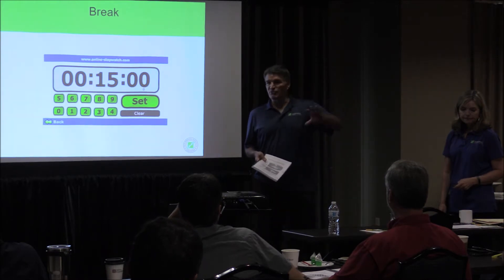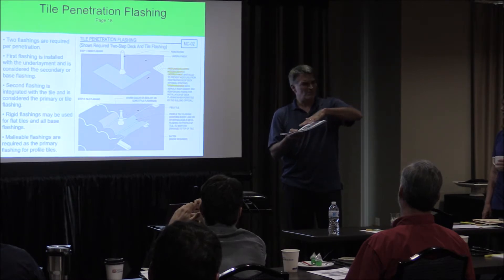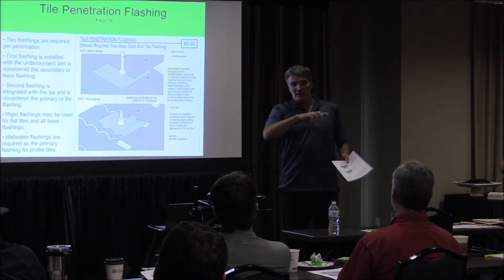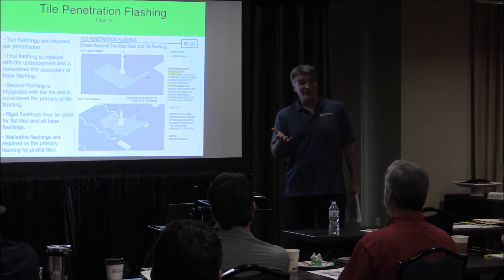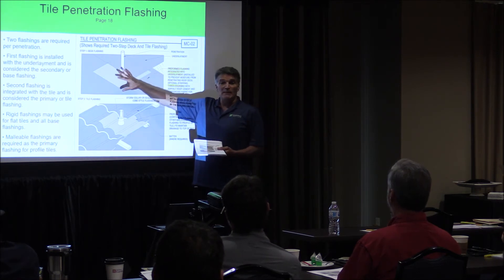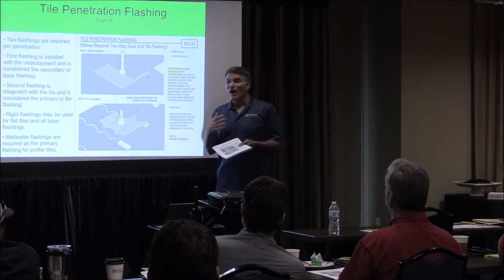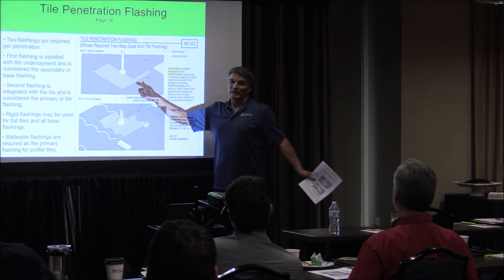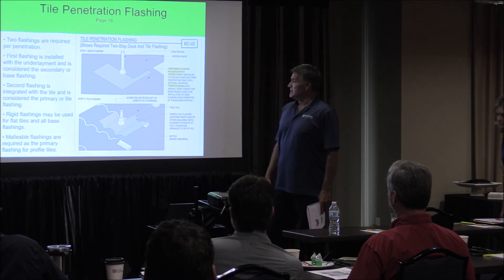Tile Roofing Minimum Standards for Pipe Penetrations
The Tile Roofing Industry Alliance is your resource for tile.
We are the association of concrete and clay roof tile manufacturers, accessory manufacturers, distributors, contractors, consultants and inspectors (home and building).    This post focuses on minimum standards, the underlayment back up system and the required double flashing at penetrations.